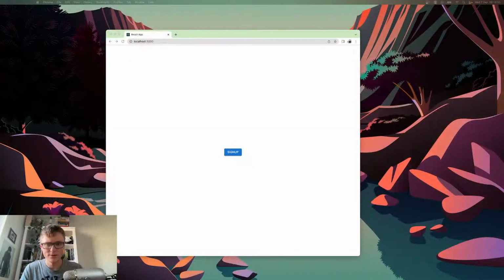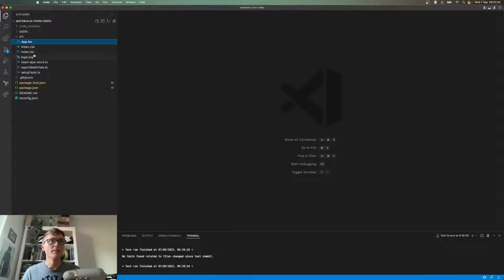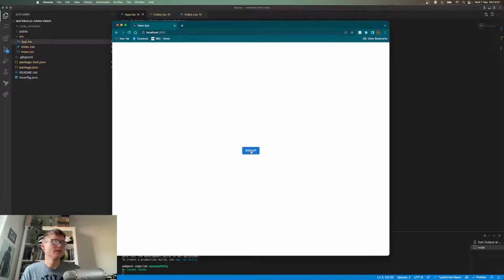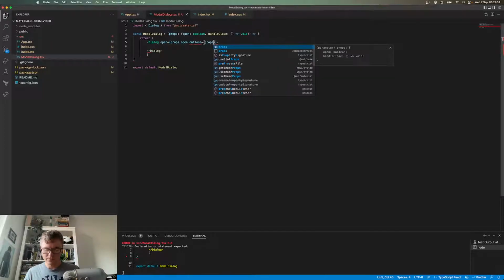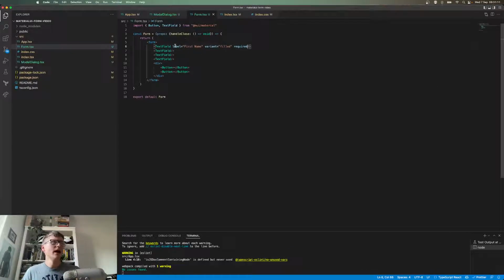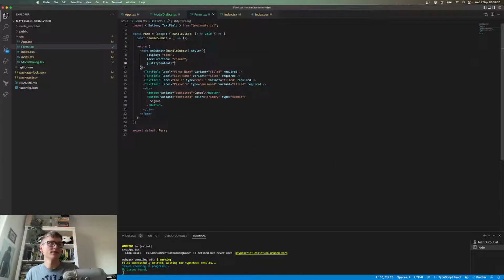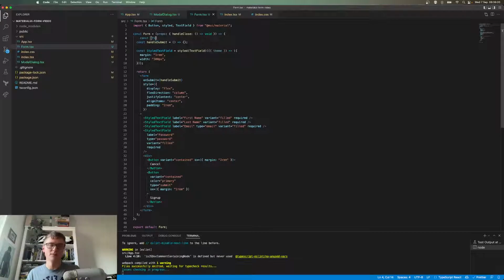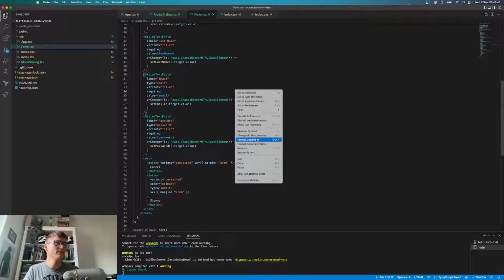How To Make A Form Modal With Material UI V5 | Tutorial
In this video we use Material UI V5 to quickly make a styled form contained in a modal. We look at how you can create reusable styled components as well as directly adding style to a component.